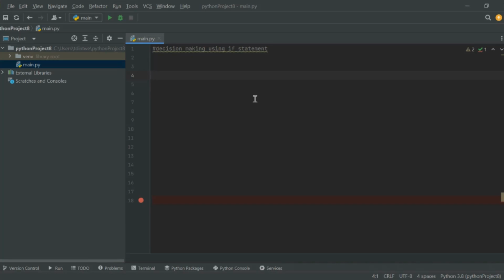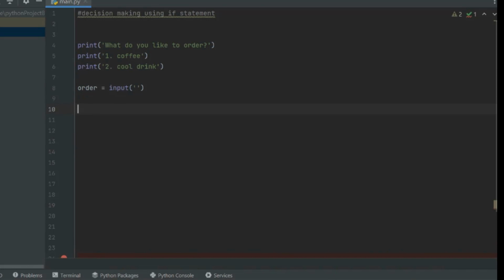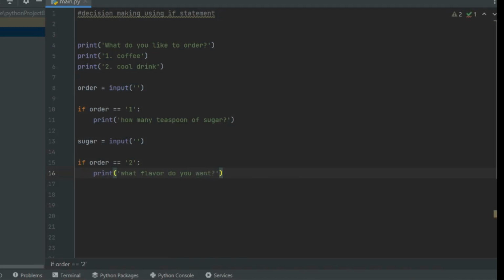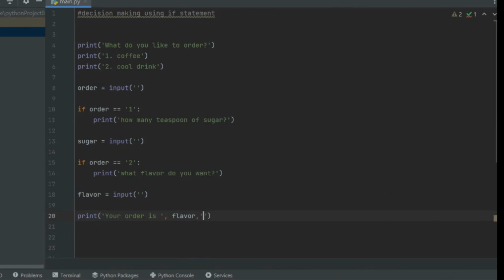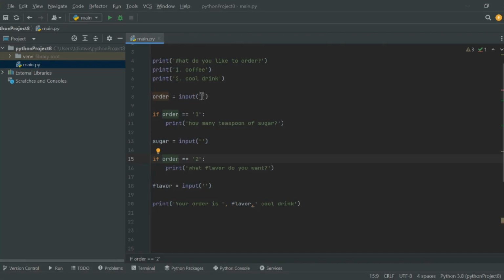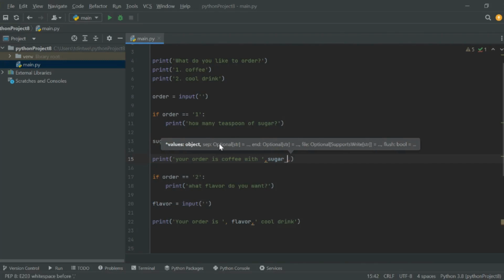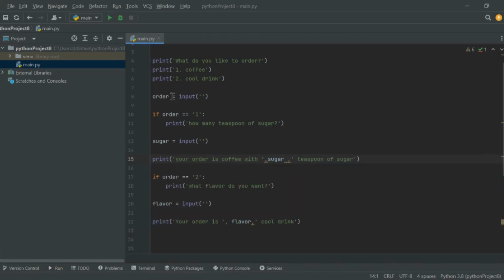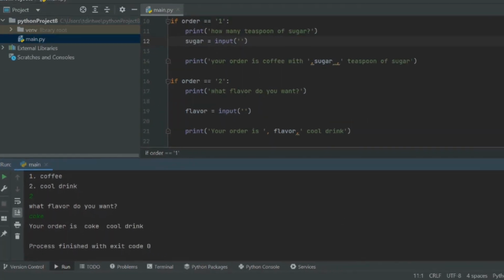Python Decision Making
How you can use Python to make decisions using If-Else statement.